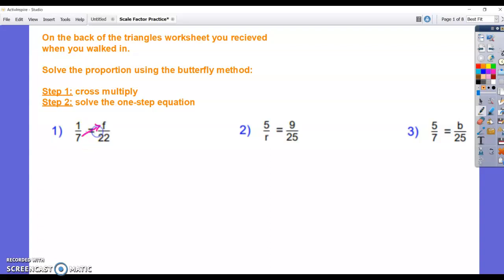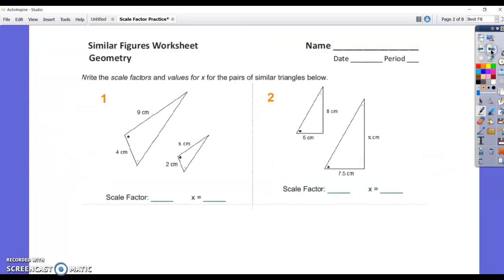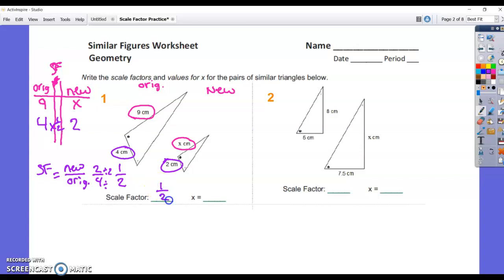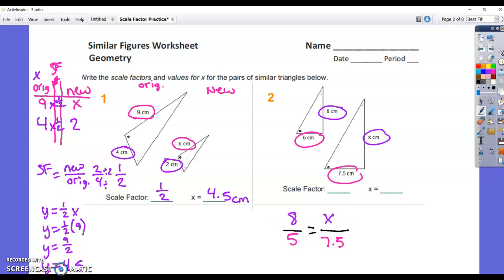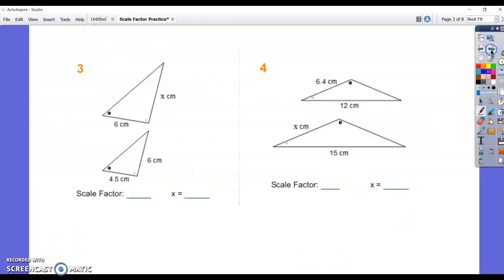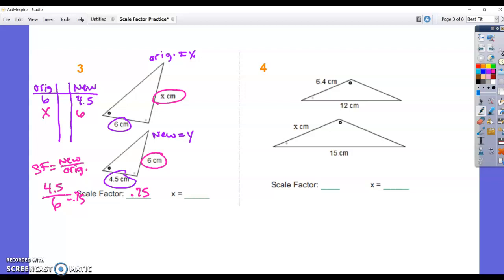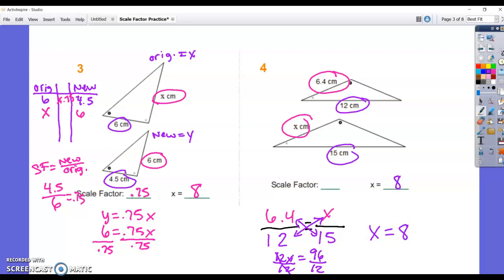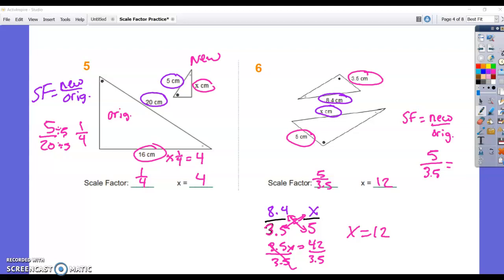Scale drawings part 1